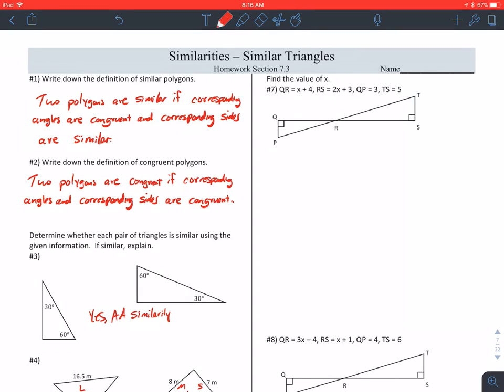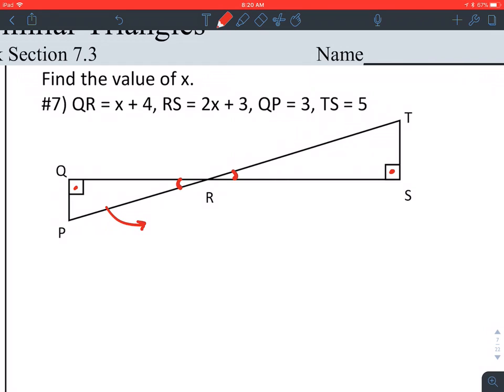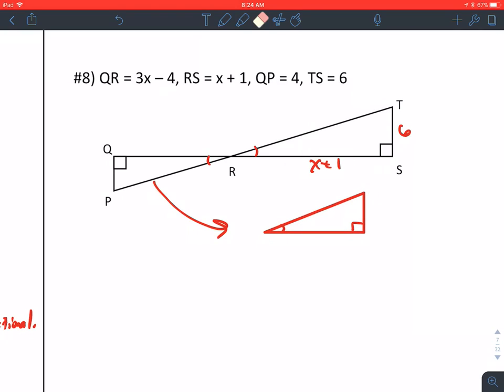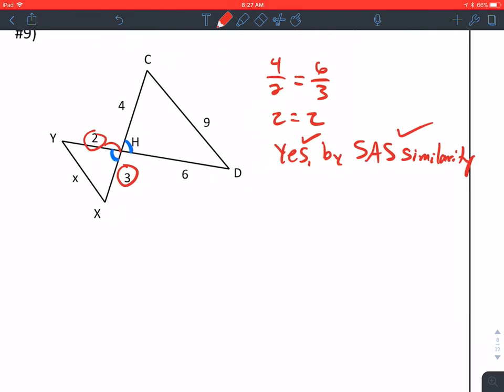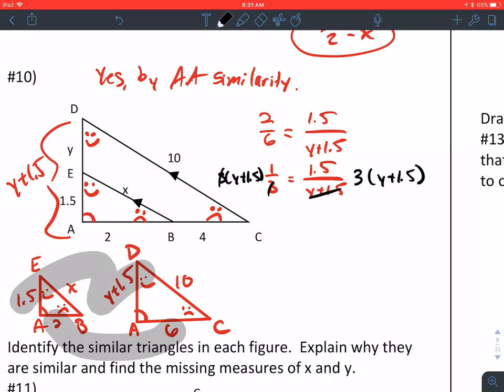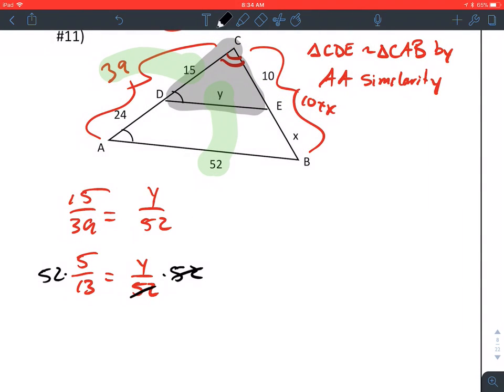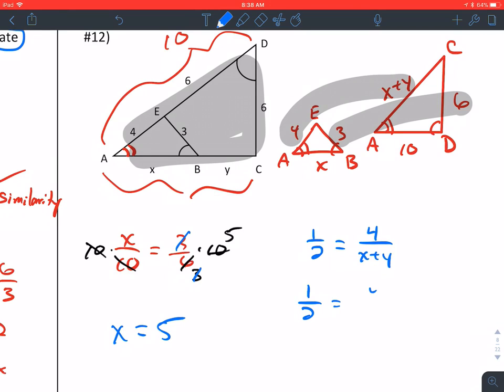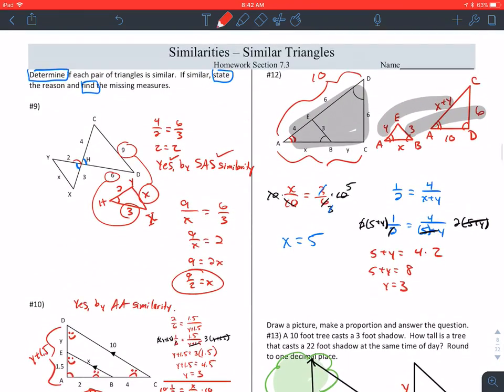Geometry 7.3 Hw Similar Triangles